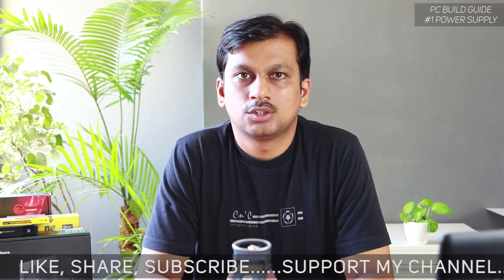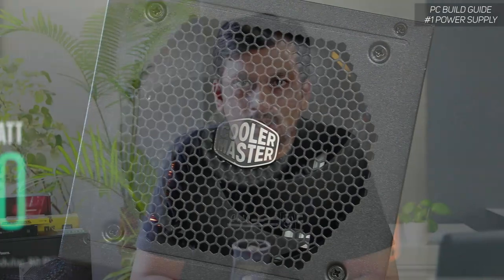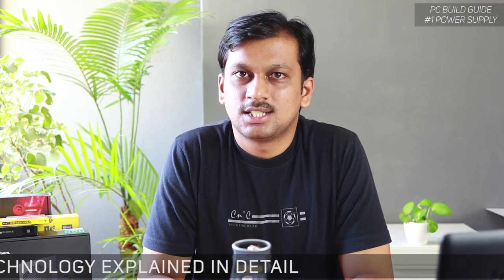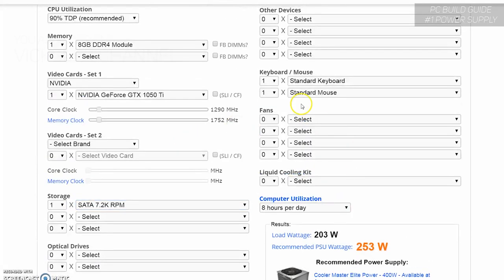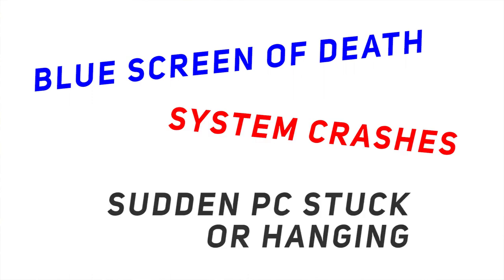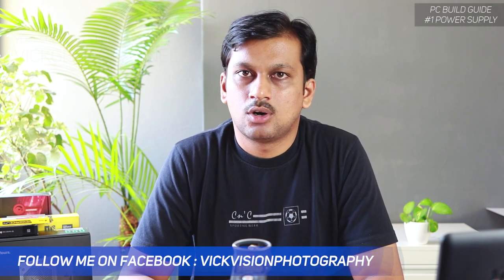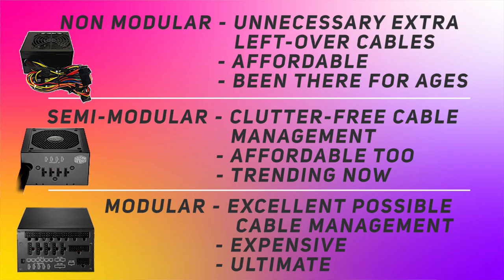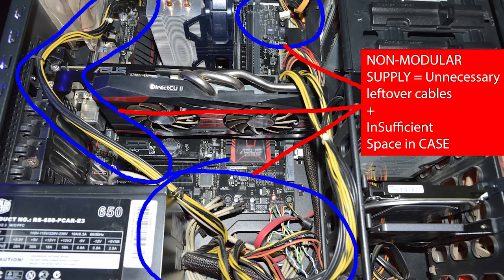How to choose Power Supply | PC BUILD GUIDE #1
I am building a PC and I wanted to share you my thoughts on deciding a Power Supply for PC. So, this video will guide  you in choosing the right power supply for your new pc.
Deciding Right Wattage power supply that runs very efficiently is key to running your PC very smoothly and reliably.
If your power supply is efficient, then your PC components will happily perform your tasks very efficiently with less stucks, hangs and BSOD - Blue Screen Of Death.
Just add your PC components and everything that you have in your pc and click on Calculate.
For example, if it shows 250W then you should buy atleast 400W power supply and so on.
It won't be a overkill as someone might think that way. If your powersupply is generous enough, it will help you if decide to upgrade your pc later. If you are building a new pc and you can use this old generous power supply for that new pc as well ! So, that saves you money from buying new power supply and instead you can spend that on other higher end component.
So, hopefully, this video gave you some information that helped you decide on your next PSU purchase.

Full PC Build Guide coming soon on VICKGEEK !
See you guys/gals in the next one !
Take care